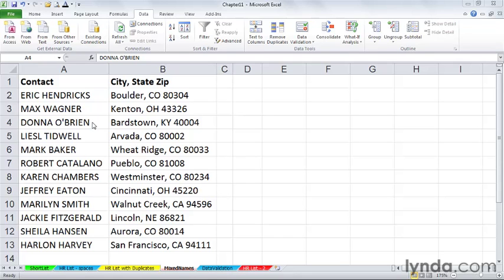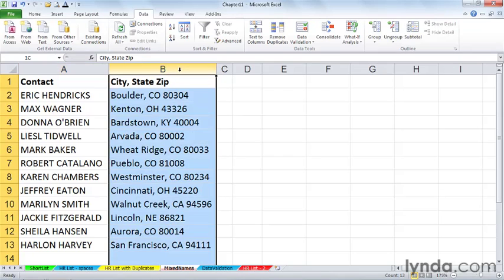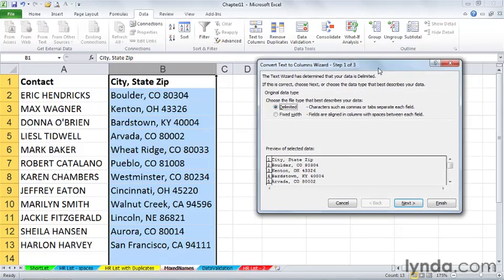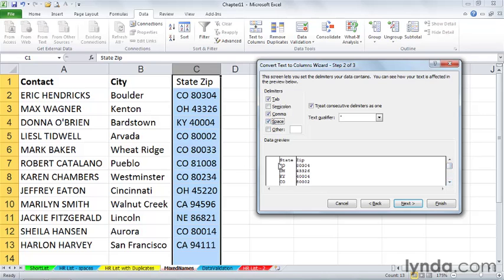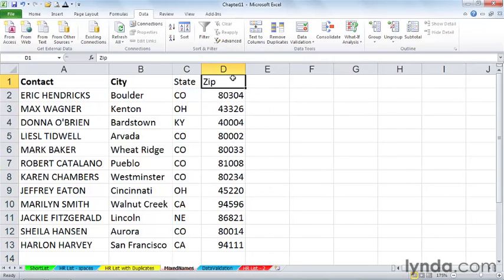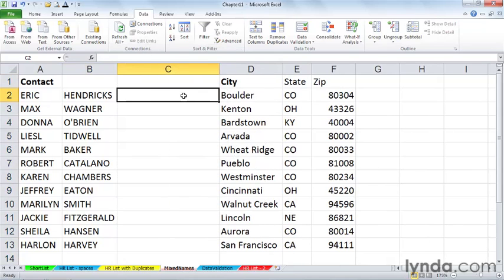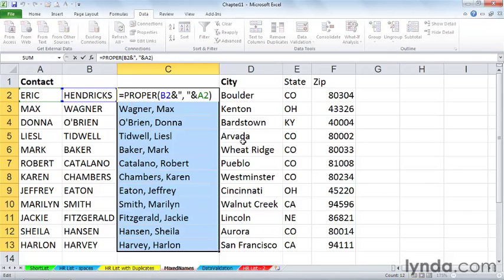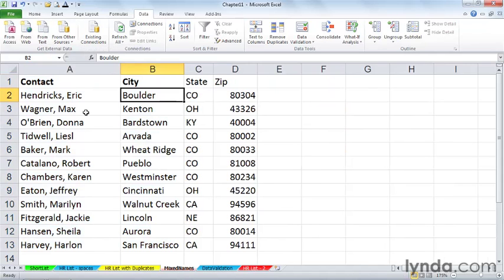1104 Splitting columns